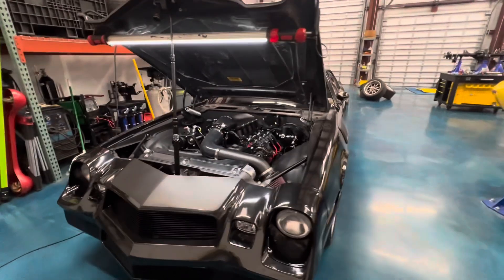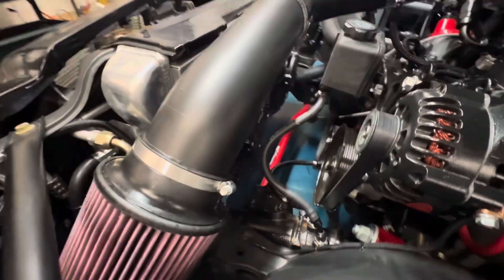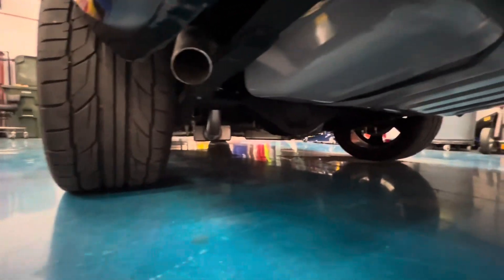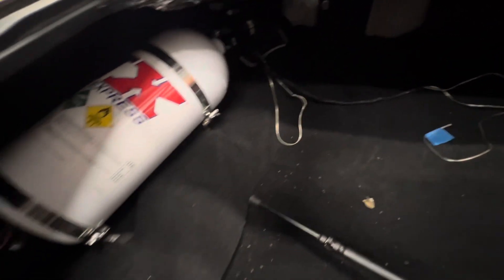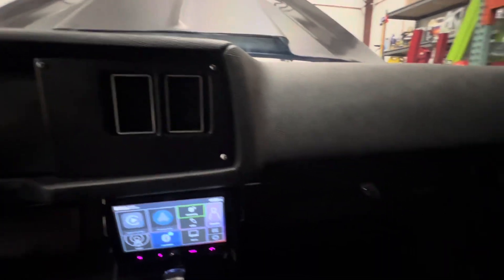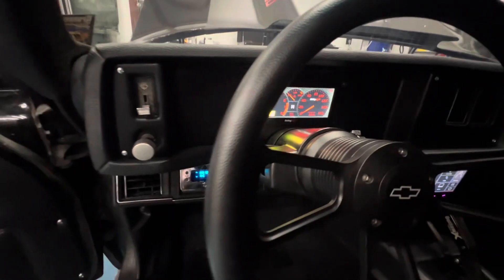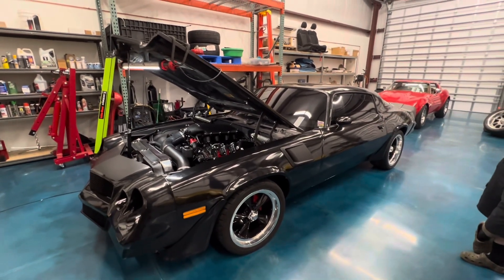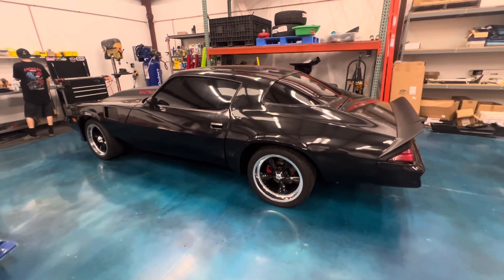My First Complete Frame Off Build! Project Overview.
We’ve been working on this Camaro for about 8 months. We are a 2 man crew, working on it about 20 hrs a week. This was our first complete restoration, and while it did not go on a rotisserie, there was some very extensive work that took place. Check out the video and drop a comment!

Keith, CP Racing